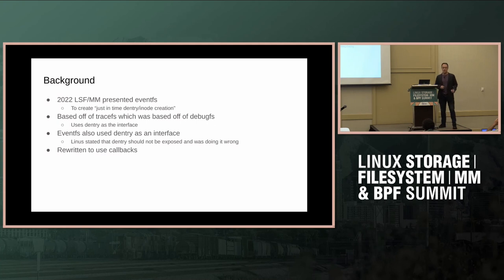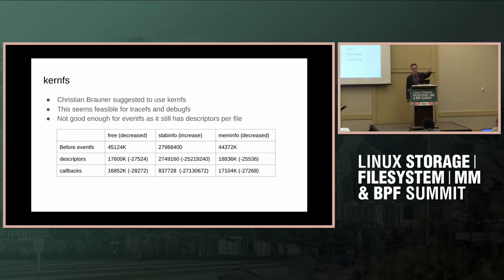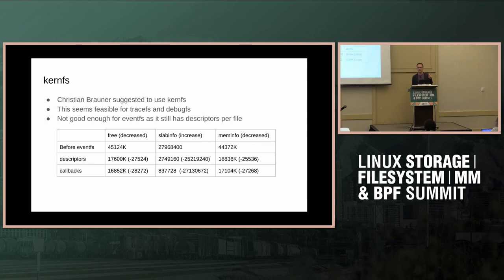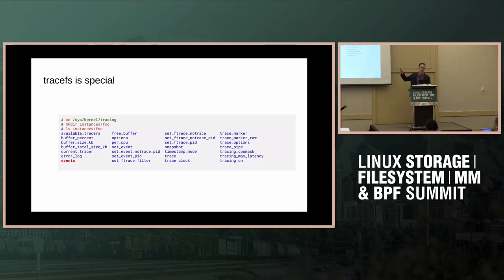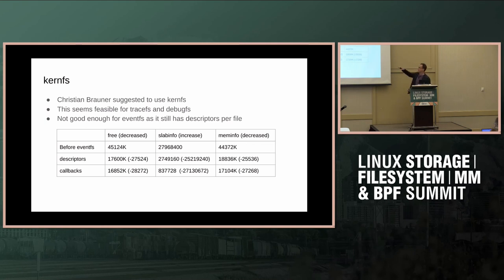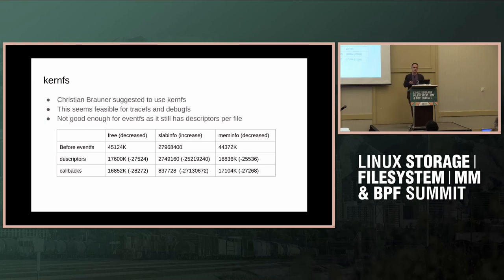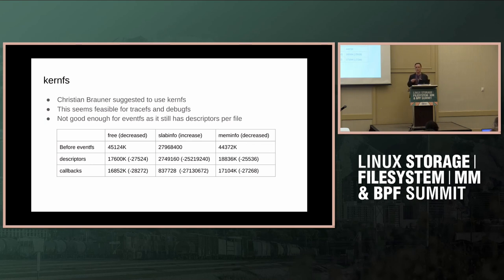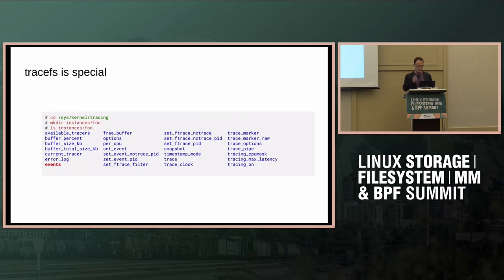Making pseudo file systems inodes/dentries more like normal file systems - Steven Rostedt